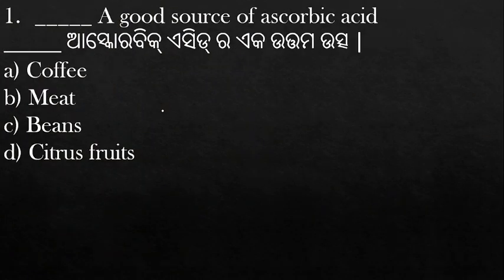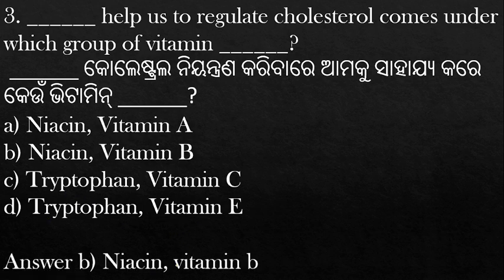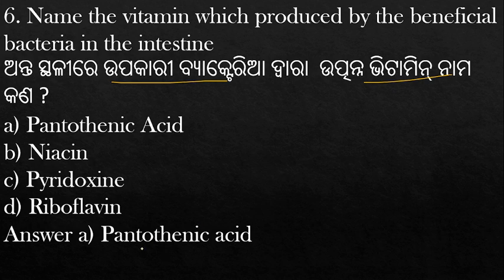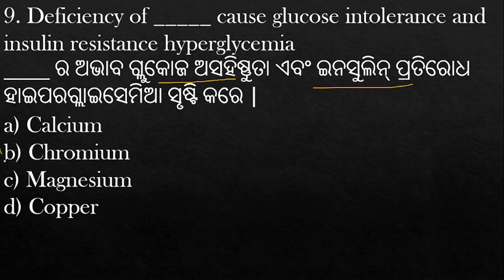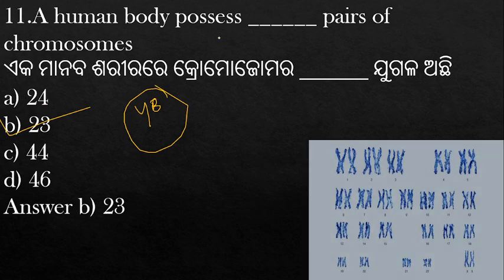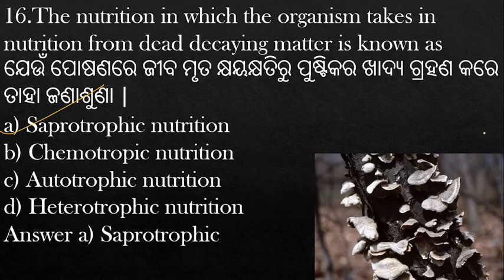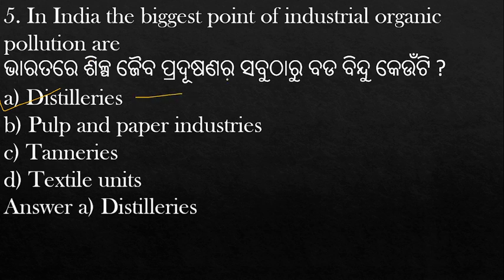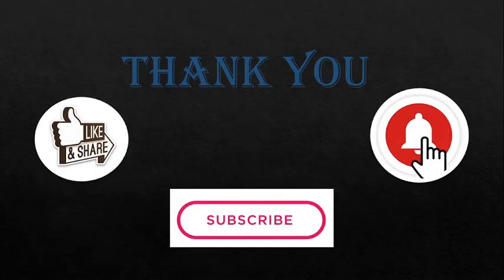ଜେନେରାଲ ସାଇନ୍ସ ପ୍ରଶ୍ନ ଓଡ଼ିଆରେ || General Science Short Questions In Odia || Sandhya Mam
Odia gk video
Odia general scinece short questions
Science mcq Odia
Odia general science mcq